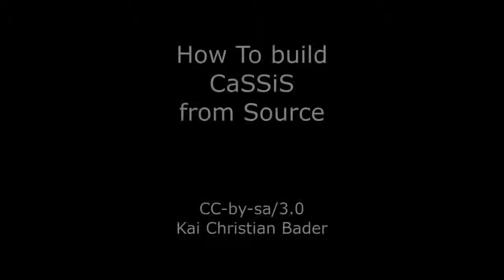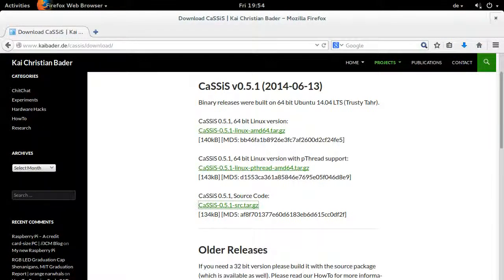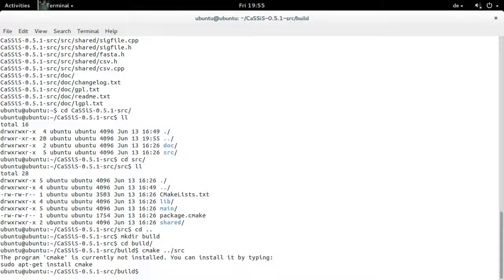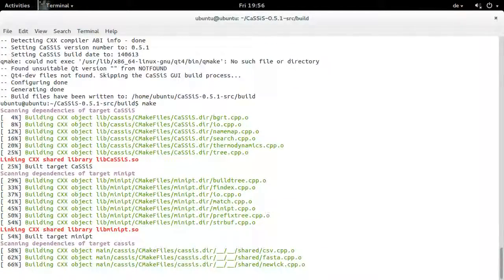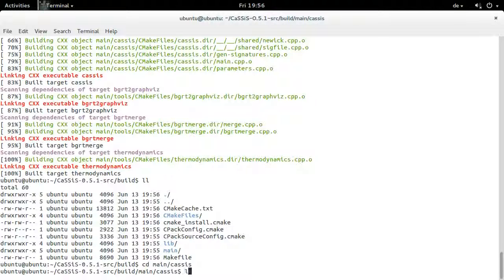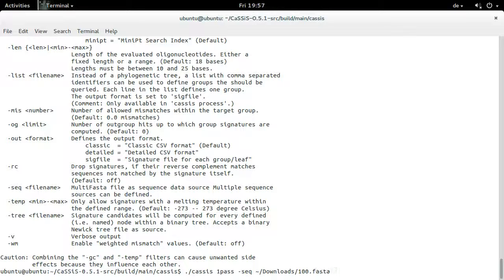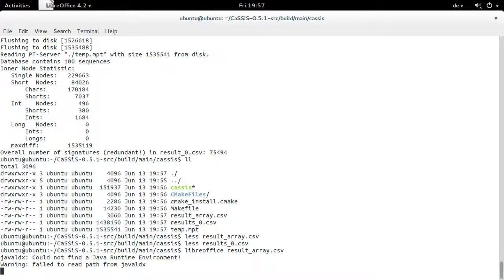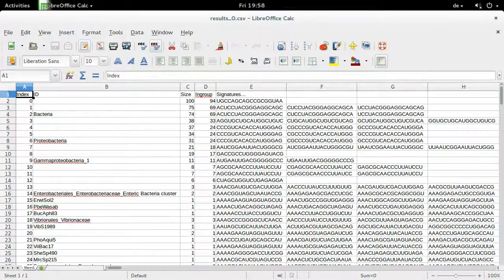How To build CaSSiS from Source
Comprehensive and Sensitive Signature Search - CaSSiS

Short video tutorial on the build process of the CaSSiS software from source. The source code and additional information is available